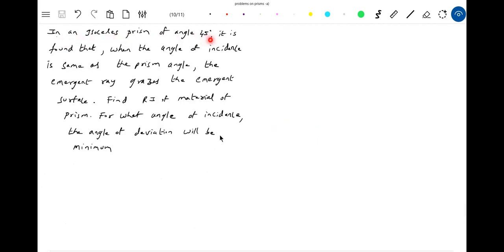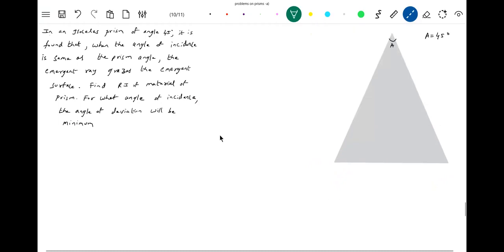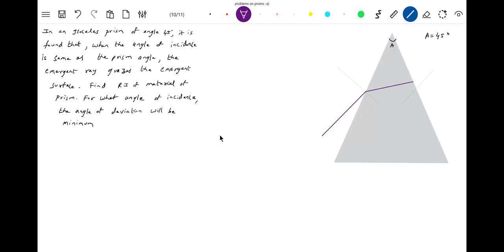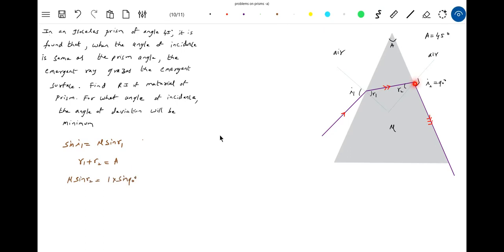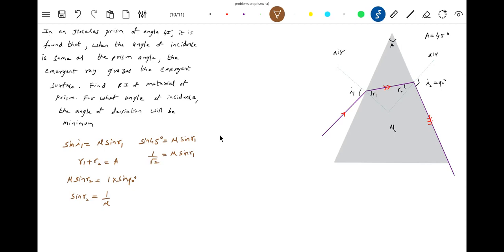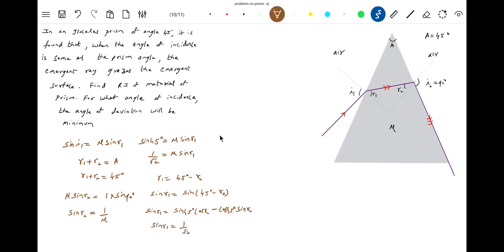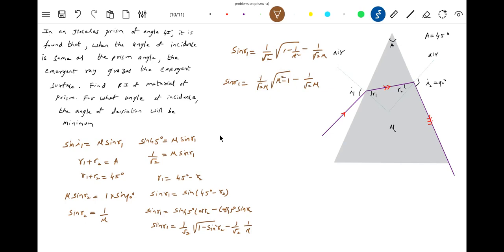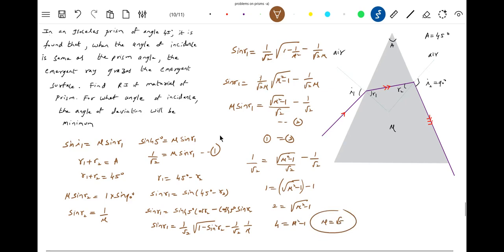20)Prism | In an isosceles prism of angle 45∘, it is found that when the angle of incidence is same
as the prism angle, the emergent ray grazes the emergent surface. Find the refractive index of the material of the prism. For what angle of incidence, the angle of deviation will be minimum? physicsnumericalshelp sridharsirphysics jeeadvancedphysics iitjeephysics jeeadvanced Thanx for watching this video😊 . Experience--20yrs ; Mentored below 100 and 1000 JEE Advanced Ranks.